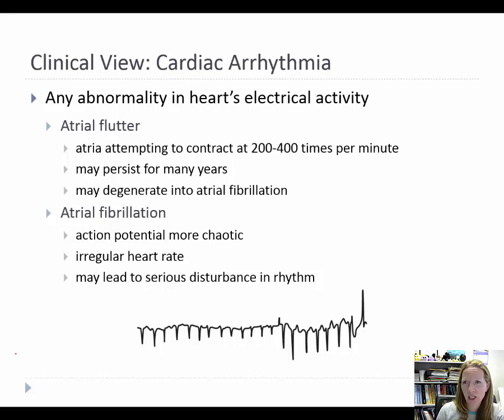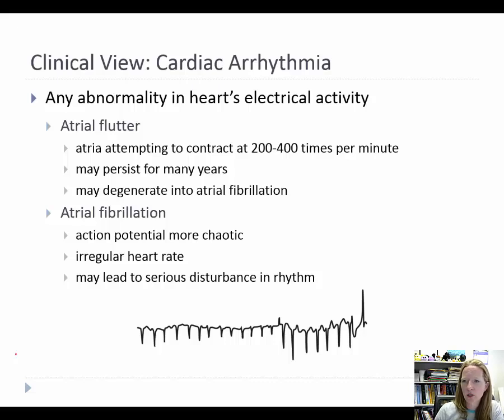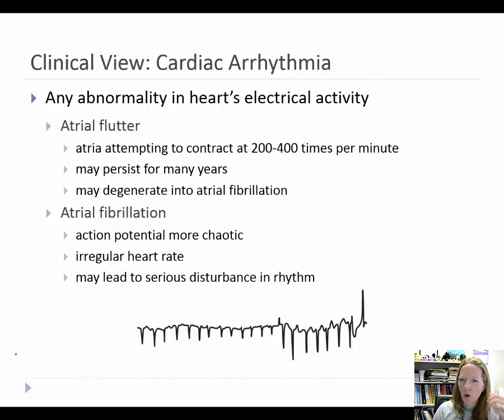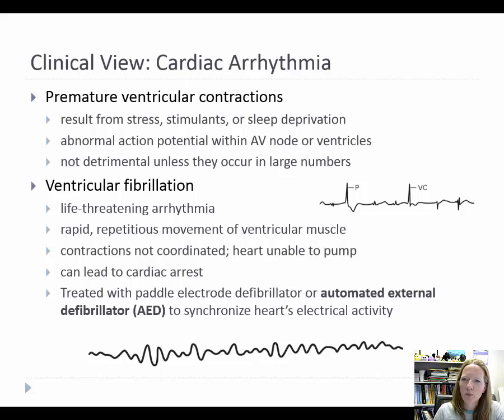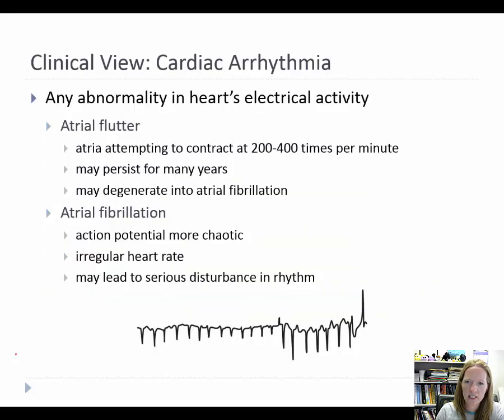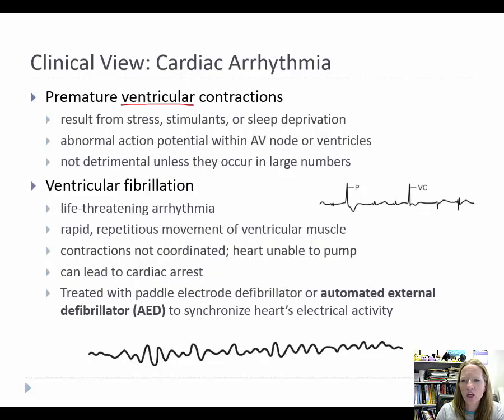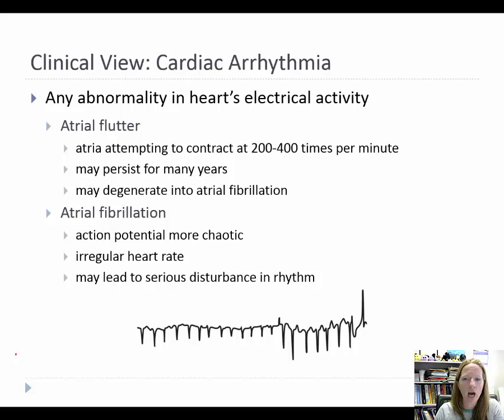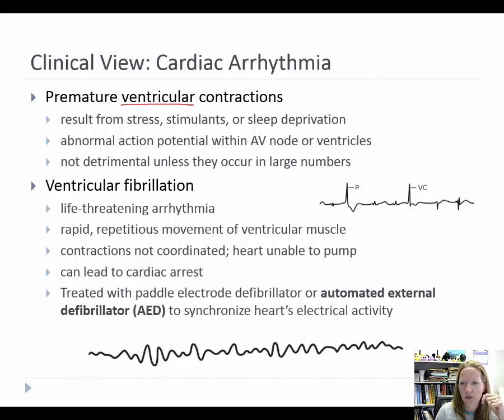19.7 Clinical Viewsl